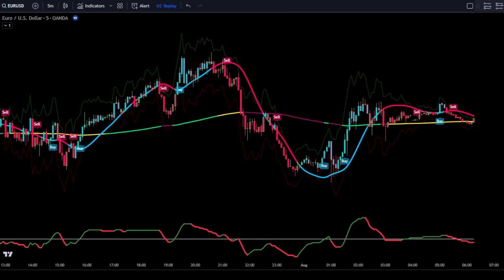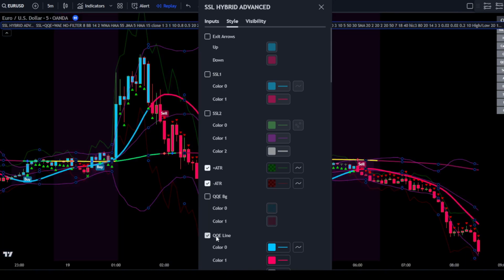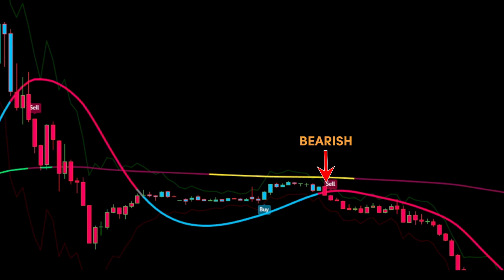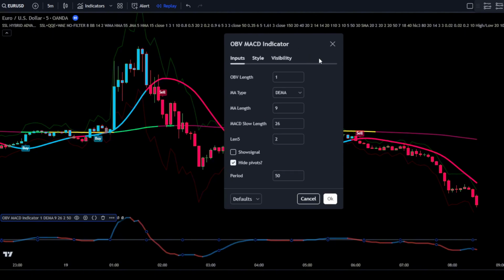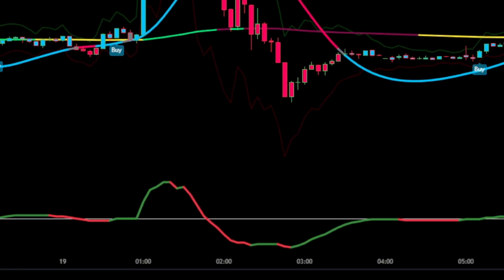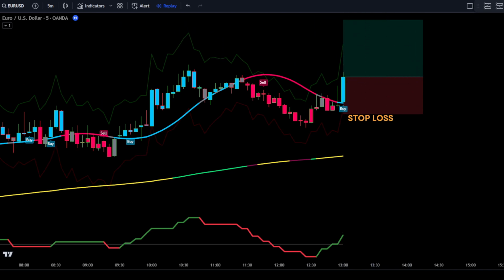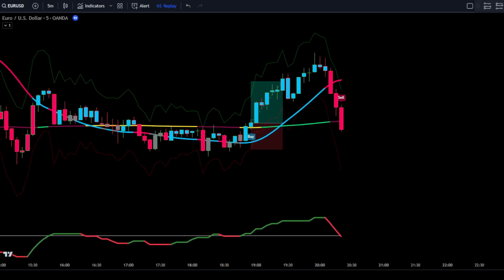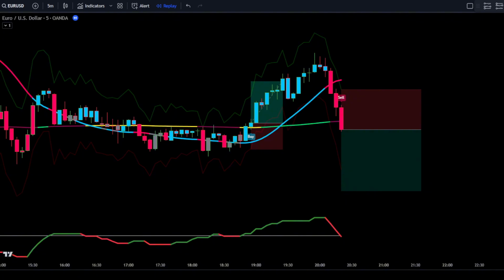One Indicator Strategy for Accurate Scalping : 5-Min Buy & Sell Setup - SSL Hybrid Advance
In this video, we will discuss a 5-minute scalping strategy that can be used for trading across all assets like forex, gold or xauusd, crypto, stocks, and various other assets.

This 5-minute scalping strategy will only use 2 free buy sell signal indicators from Tradingview.

The buy-sell signal indicators we’ll be using this time are the SSL Hybrid Advanced and the OBV MACD Indicator.